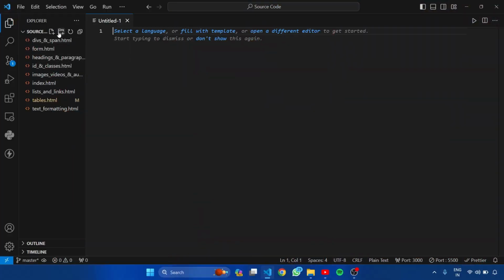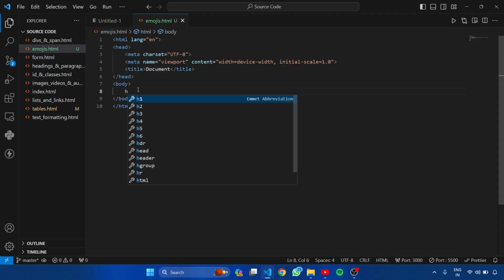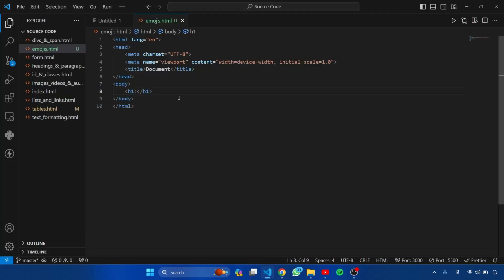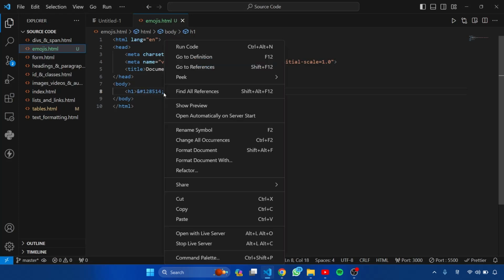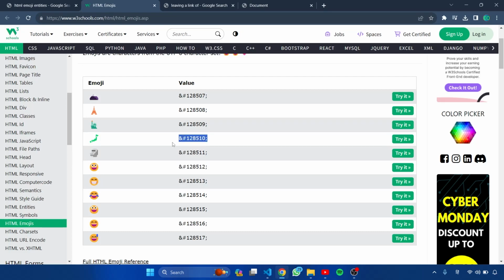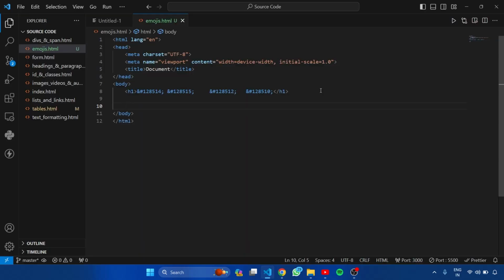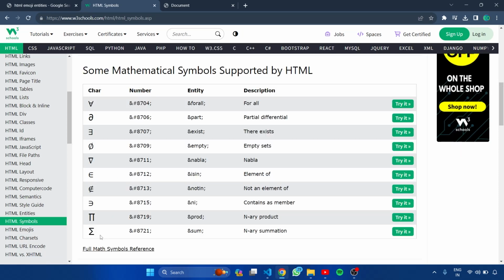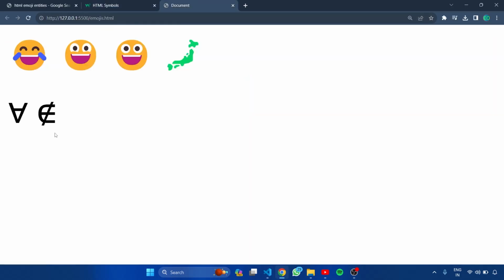Emojis and Symbols in HTML | HTML and CSS Beginners Guide | IMS Coding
In this video, I'll talk about Emojis and Symbols in HTML | HTML and CSS Beginners Guide | IMS Coding

html tutorial